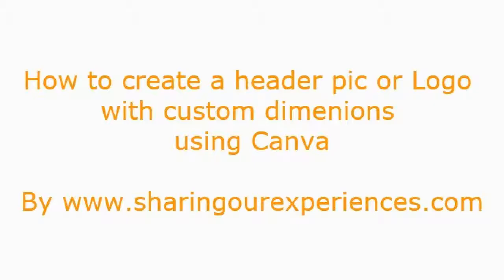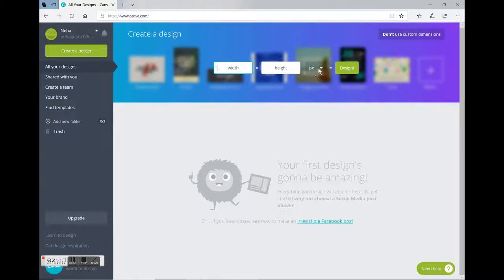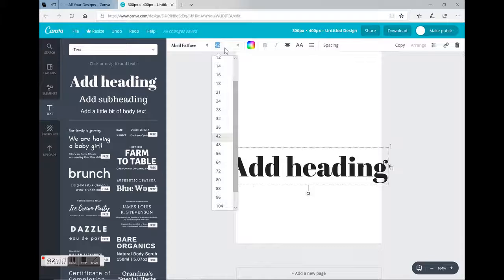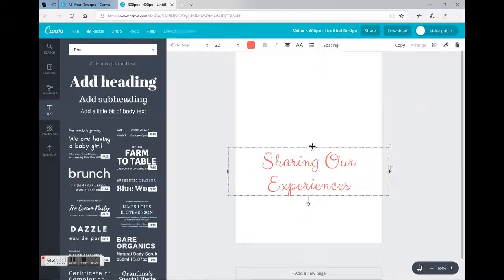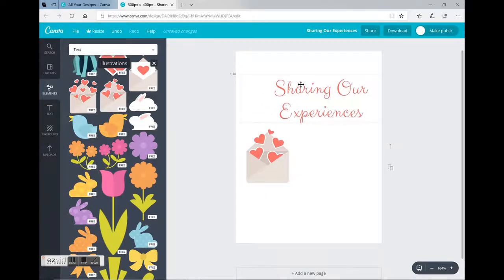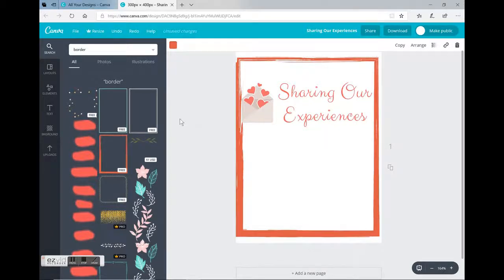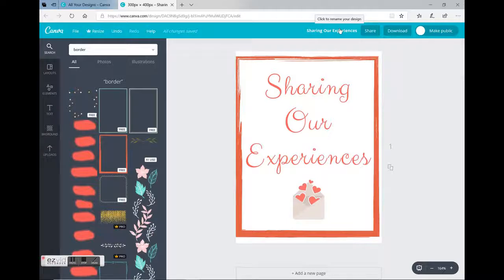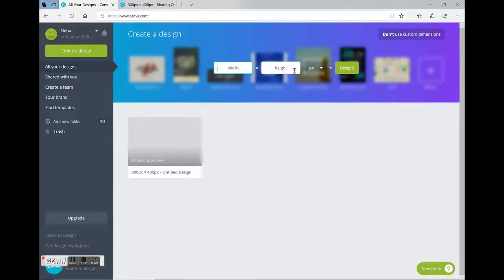How to create Custom Header Image or custom logo using Canva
Many a times when setting up your WordPress theme you are required to create a logo of custom dimensions or create a custom dimension header pic. This tutorial will help you how you can create any pic (logo or for your blog header) in custom dimensions using Canva.

In case if you have any queries, please do ask in comments.